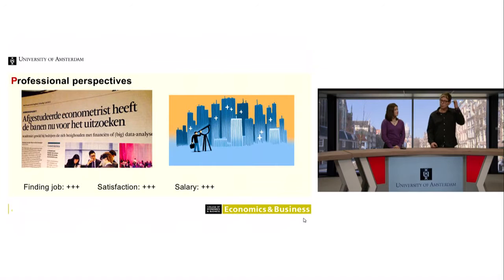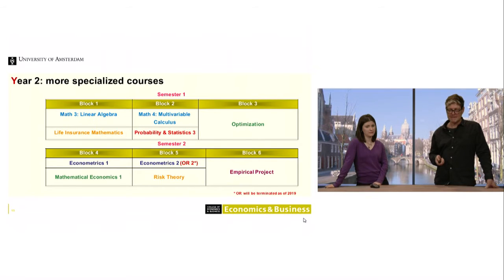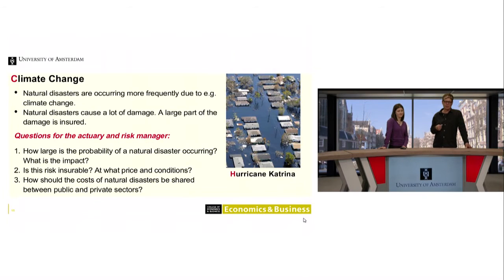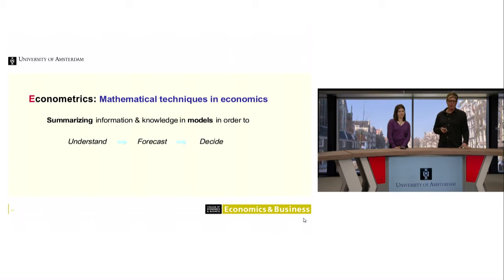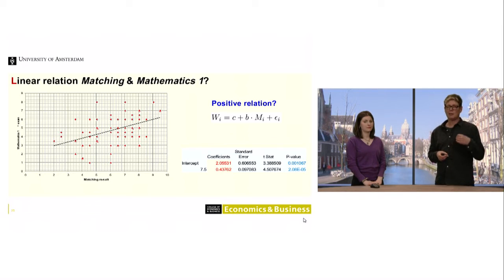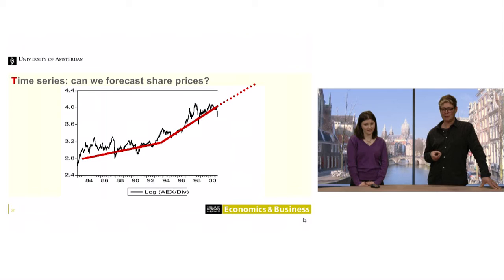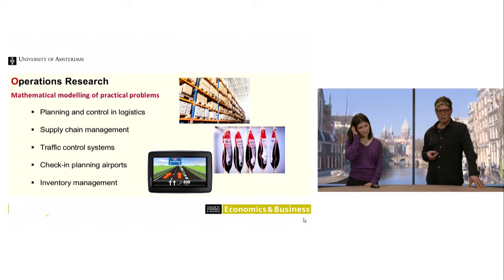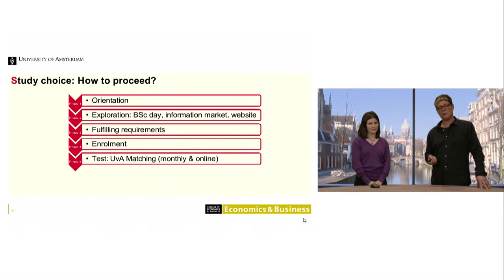Virtual Meet & Greet Actuarial Science, Econometrics & Operations Research 25-01-2018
First year coordinator Maurice Koster and student Stine Helmke did an online information session about the BSc programme in Actuarial Science, Econometrics and Operations Research at the University of Amsterdam. Watch the video here.